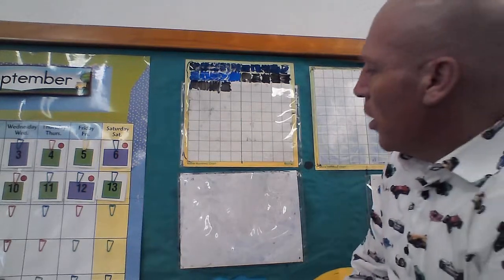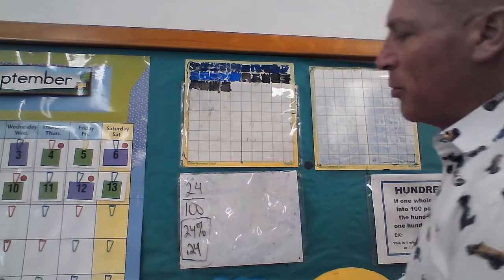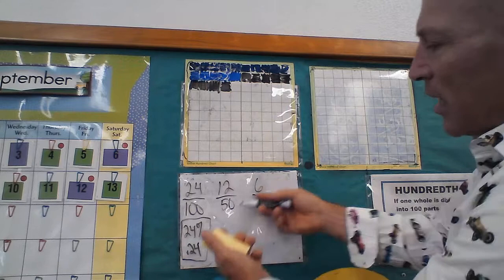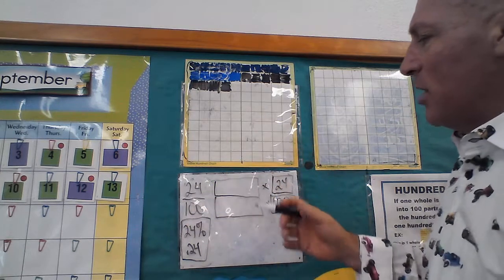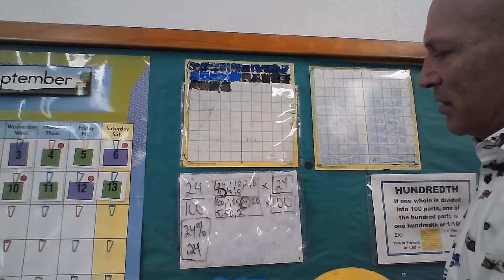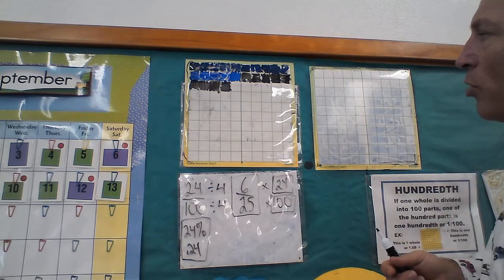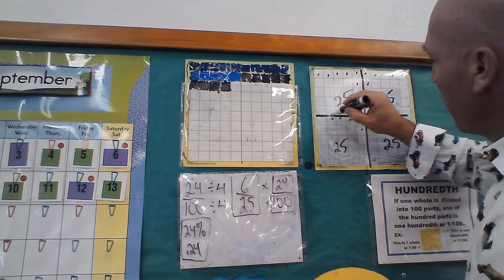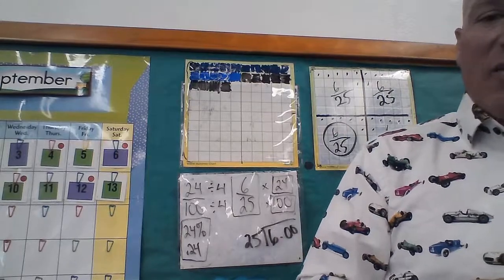Day 24 Part 3